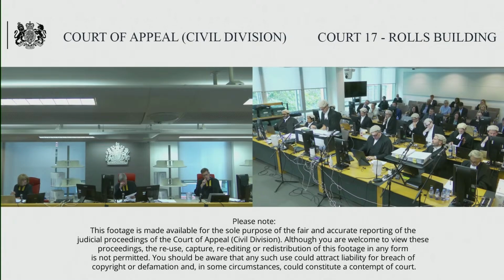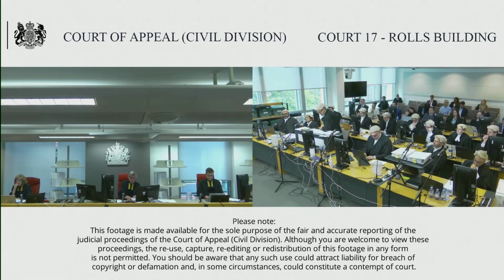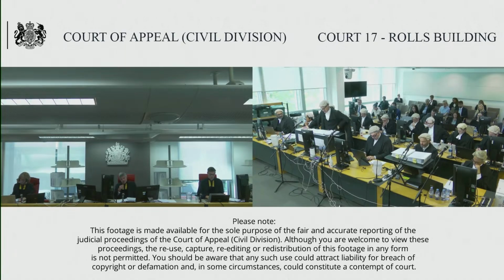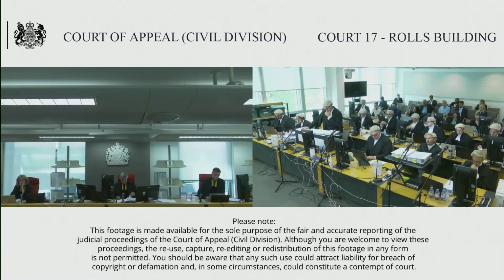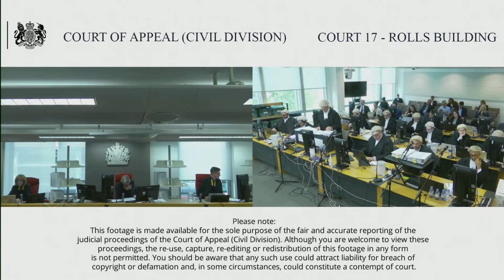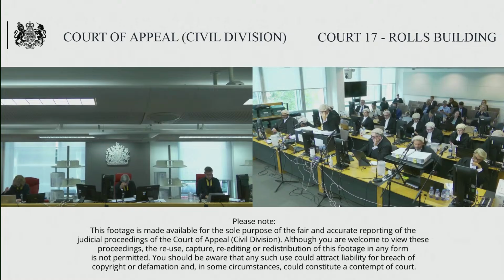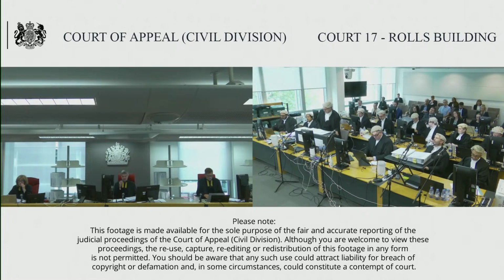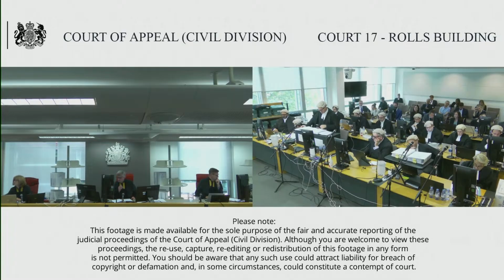Retirement, Saving & Welfare ........ (appellant) v Crescent Gas Corporation Ltd & anr (respondents)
Tuesday 15 – Thursday 17 July 2025

(1) Retirement, Saving & Welfare Fund of Oil Industry Workers (appellant) v Crescent Gas Corporation Ltd & anr (respondents)
(2) National Iranian Oil Company (appellant) v Crescent Gas Corporation Ltd & anr (respondents)

Before The Chancellor of the High Court
Lady Justice Falk
Lord Justice Zacaroli

(1) By an Appellant’s Notice, filed on 29 May 2024 the Appellant appeals the Order, dated 15 April 2024 by Sir Nigel Teare sitting as a High Court Judge in the Commercial Court in which the Judge dismissed the application.

(2) By an Appellant’s Notice, filed on 29 May 2024 the Appellant appeals the Order, dated 17 May 2024 by Sir Nigel Teare sitting as a High Court Judge in the Commercial Court in which the Judge dismissed the application and made costs orders.

Background to these appeals – Retirement, Saving and Welfare Fund of Oil Industry Workers, the second Defendant, is a closely related entity to National Iranian Oil Company (NIOC), an Iranian state-owned oil and gas company who is the Judgement Debtor. The Judgement Creditor is Crescent Gas Corporation Limited (CGC), a private limited company who is a subsidiary of Crescent Petroleum Company International Limited (CPIL). CPIL is a privately owned exploration and production company in the Middle East.

On 25 April 2001 CPCIL entered into a 25-year term Gas Sales and Purchase Contract (GSPC) with NIOC. CPCIL assigned its rights under the GSPC to CGC (its wholly owned subsidiary) on 26 July 2003. NIOC failed to supply any gas pursuant to the GSPC leading to CGC commencing arbitral proceedings pursuant to the GSPC by Notice of Arbitration of 15 July 2009. CGC eventually secured an award of damages.